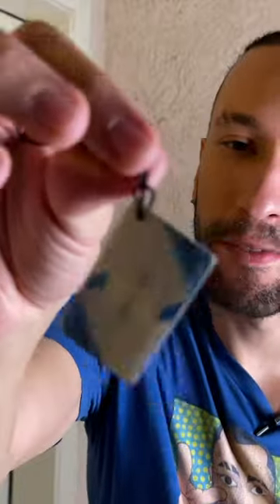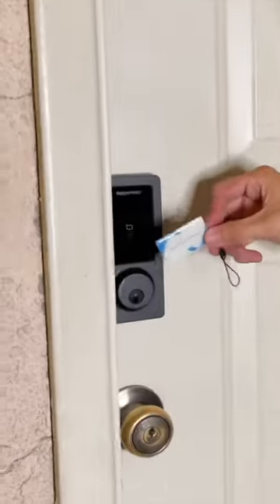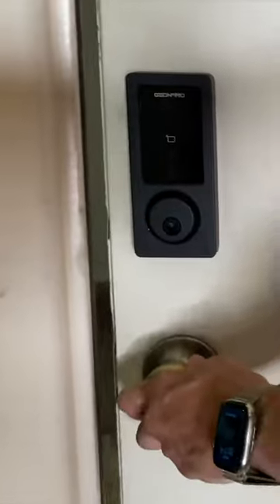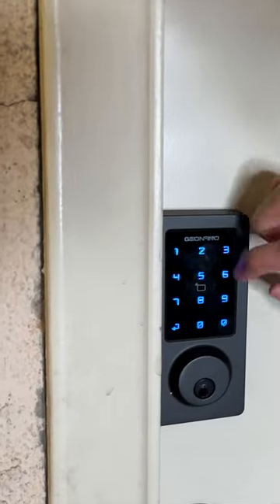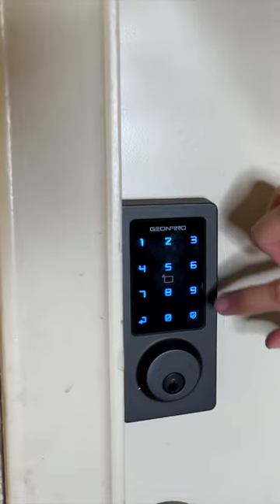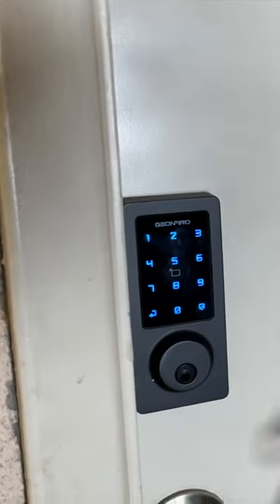GEONFINO SMART DOOR LOCK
0:00 Unboxing
5:22 Installation
8:55 Basic Features
11:24 App Setup & Features
18:41 Final Thoughts